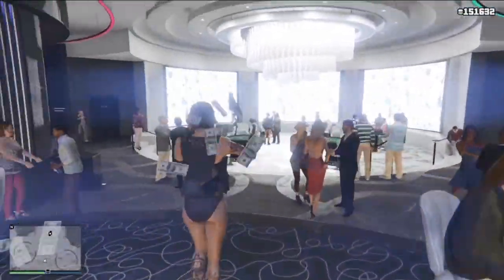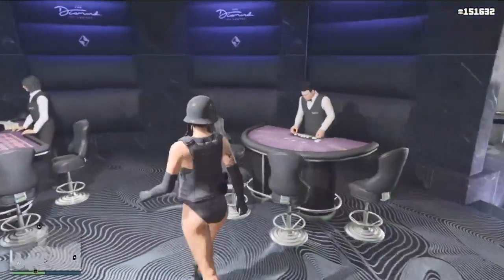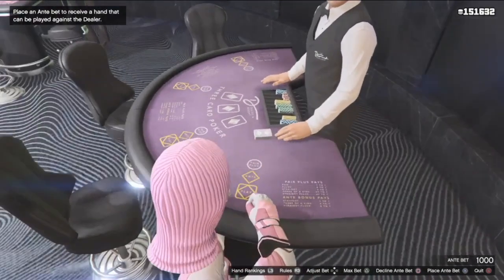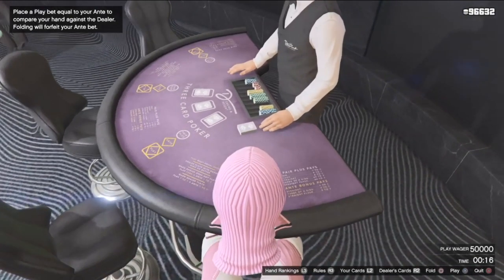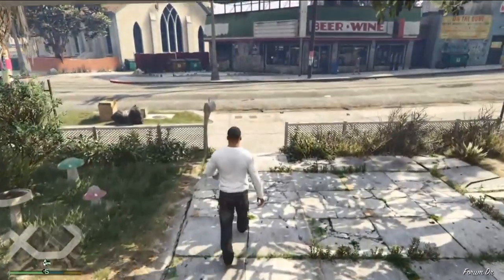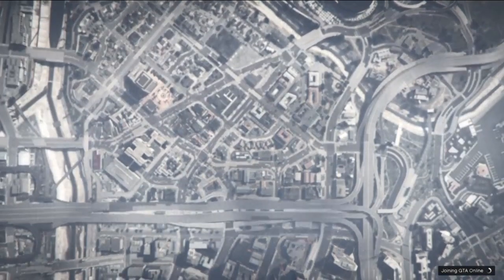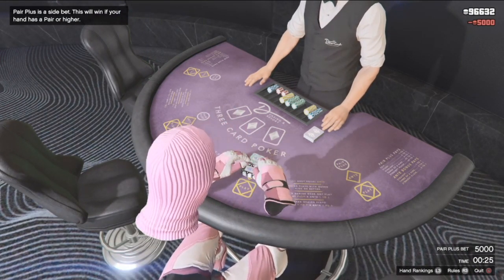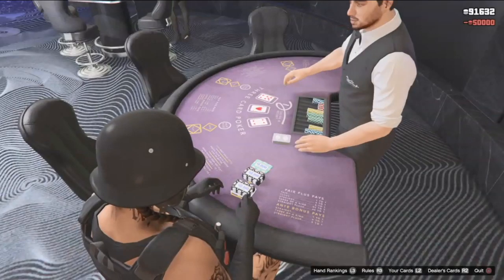*SOLO MONEY GLITCH* (NO REQUIREMENTS)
Yooo welcome to the fam thanks for stoping by. Here you'll find all the latest Grand Theft Auto Online content from glitches to patch notes and everything in between. I'll be doing GC2F live streams every Monday and Wednesday at 6:00pm EST and Friday at 8:00pm EST.  Thanks for all your support you guys are legends. ESKETIT